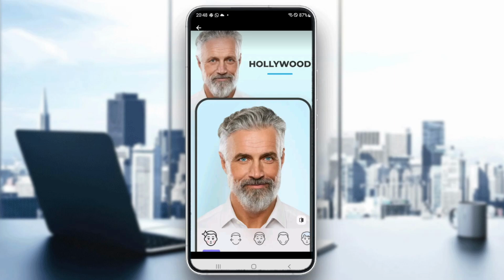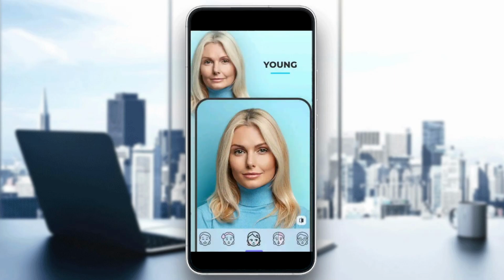How To Use The Weight Filter in FaceApp! Tutorial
Today we talk about faceapp,photo editing,faceapp tutorial,Use The Weight Filter in FaceApp